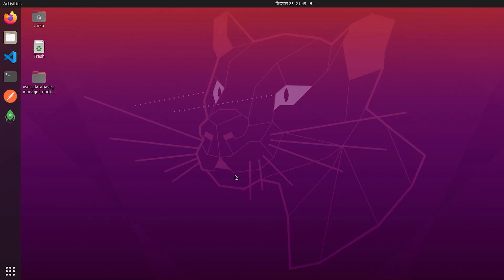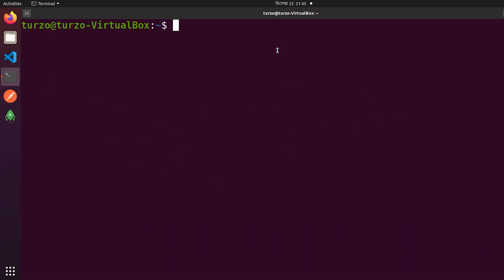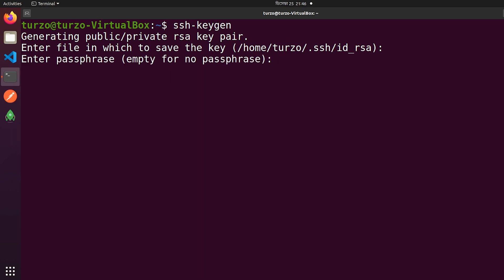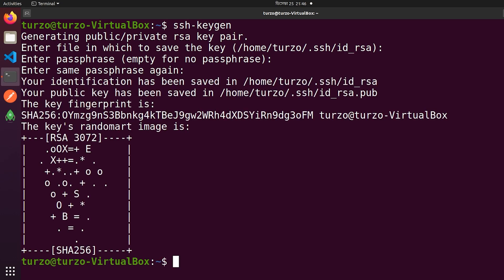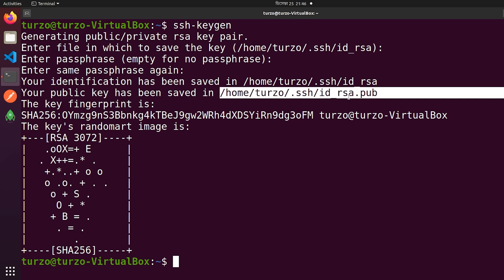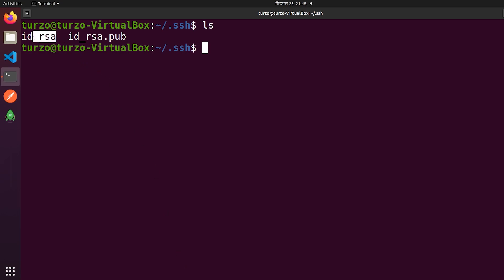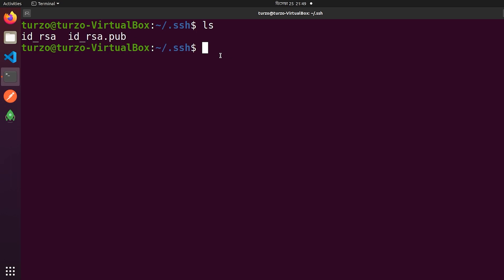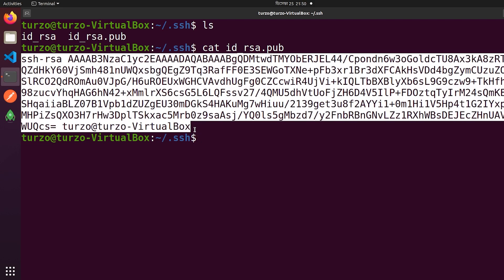Create SSH Public Keygen on Ubuntu/Linux | How to Generate SSH Key in Ubuntu | id_rsa.pub key